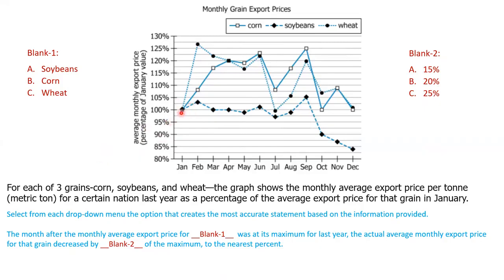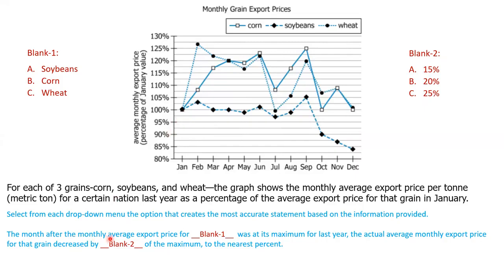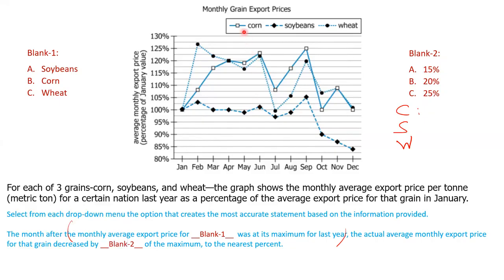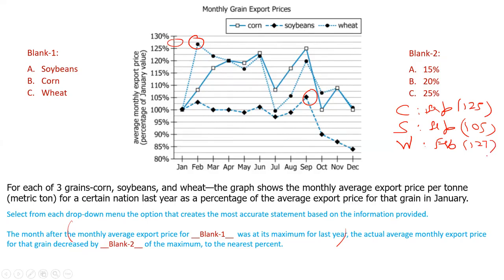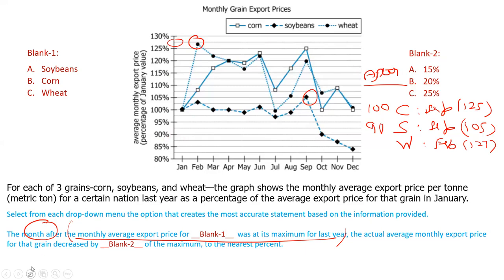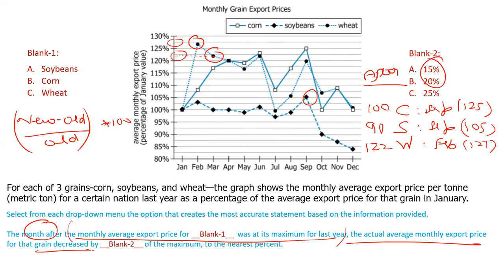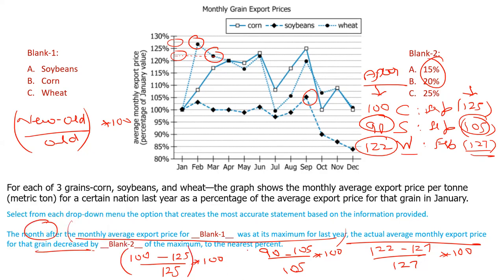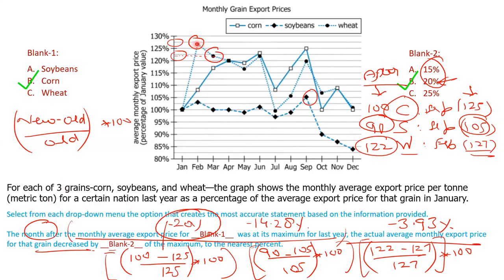GMAT DI Question: For each of 3 grains-corn, soybeans, and wheat—the graph shows the monthly average